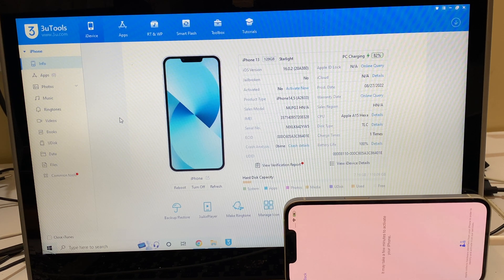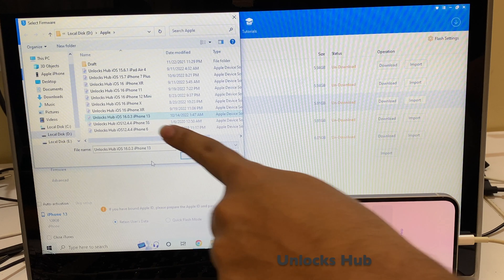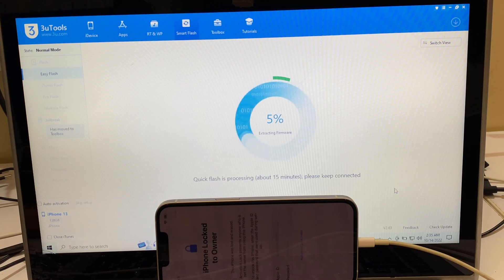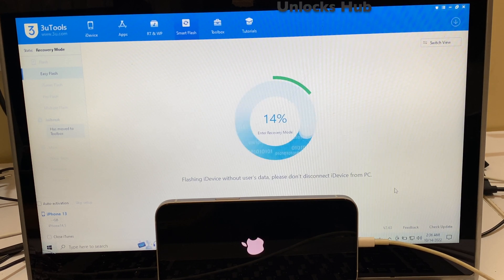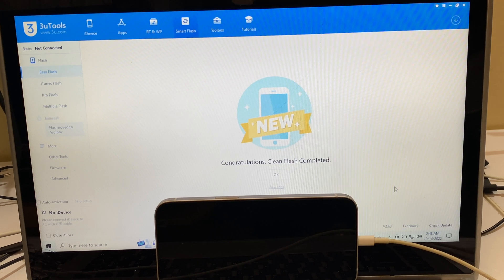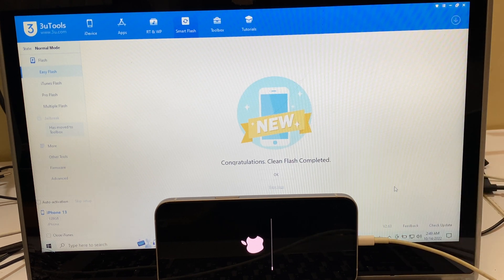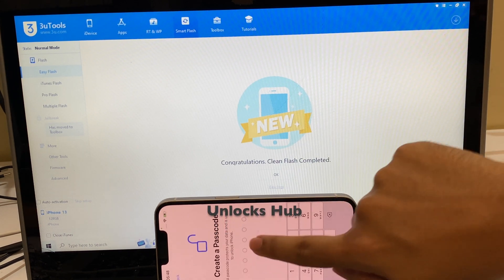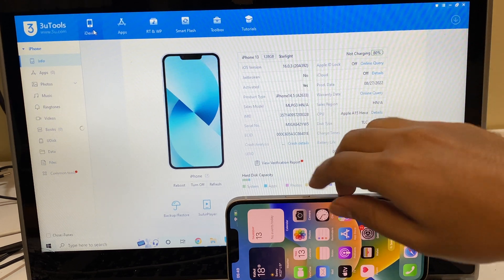iPhone 13 iCloud Unlock on iOS 16.0.3 | Unlocks Hub | Permanent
This video is of Permanent iCloud Activation unlock removal on apple iPhone 14 running on iOS 16.0.3 which is the latest iOS version from Apple. Works on iPhone X, iPhone XS, iPhone XS Max, iPhone XR, iPhone 7, iPhone 7+, iPhone 6, iPhone 6+, iPhone 6S, iPhone 6S+, iPhone 5S, iPhone 5, iPhone 5C, iPhone 8, iPhone 8 Plus, iPhone X, iPhone 10 Max, iPhone XR, iPhone SE 3 2022, iPhone 4S and iPhone 4 iPhone 11 iPhone 11 Pro 11 pro max iPhone 13, 13 Pro, 13 Pro Max, 13 Mini, iPhone 14, iPhone 14 Plus, iPhone 14 Pro, iPhone 14 Pro Max. Helps remove activation lock from apple iPhones. You can remove iCloud lock from iPads, iPhone , iPod. Comes with network fix and camera fix. Works on iOS 12, iOS 13, iOS 11, iOS 10, iOS 9, iOS 8 and iOS 7 as well. and iOS 11. Works on iOS 13.3 ios 12.1.1, 12.2.4. New latest cfw icloud unlock method 2019. Using custom ipsw icloudunlock activationlock apple 4K Video. 2018.exe 2019.exe 2021.exe 2020 iOS 15.6.1 August 2022, September 2022 October 2022 iOS16.1 beta